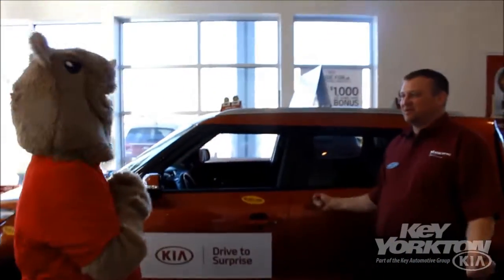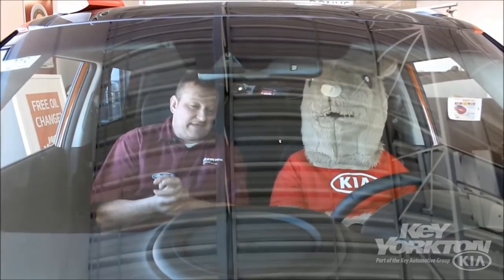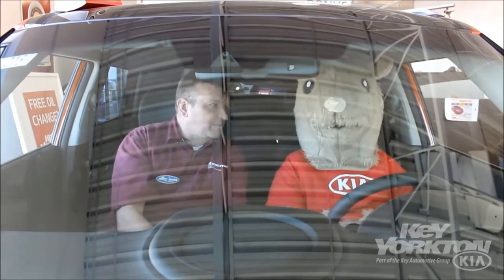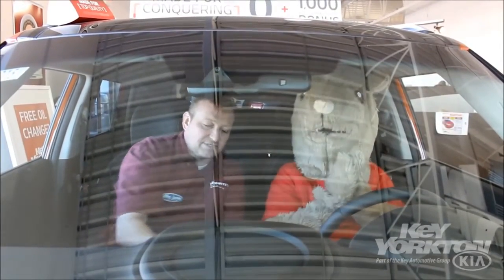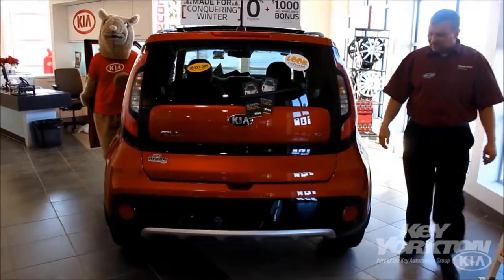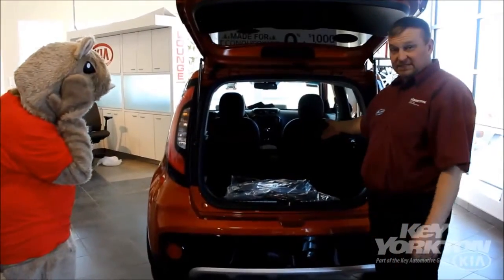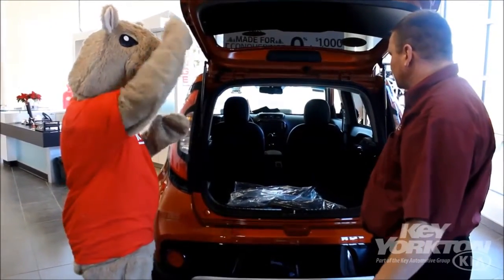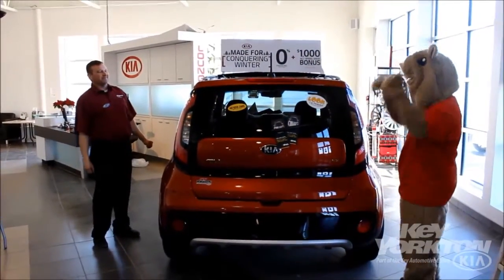Mr. Hamster buys a car at Key Yorkton Kia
Join Mr. Hamster as he checks out the new 2017 Kia Soul at Key Yorkton Kia.